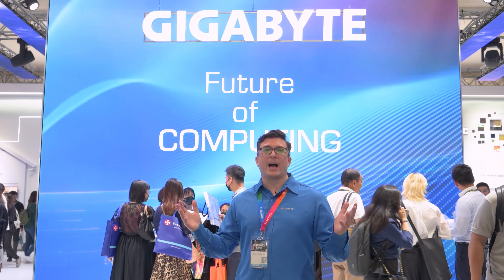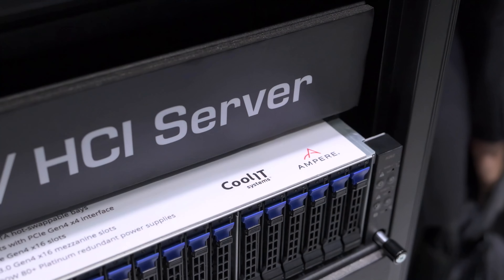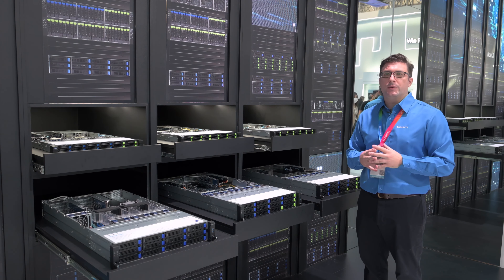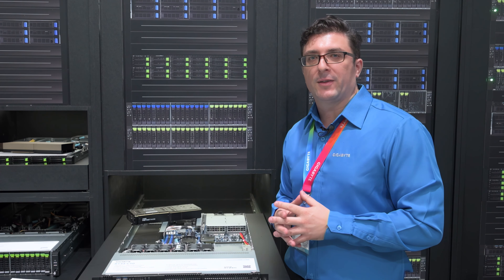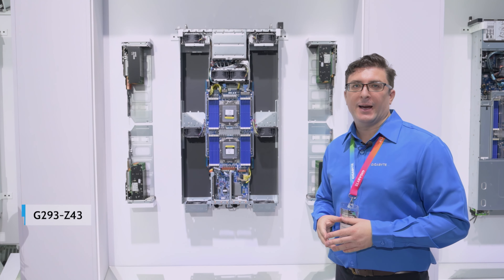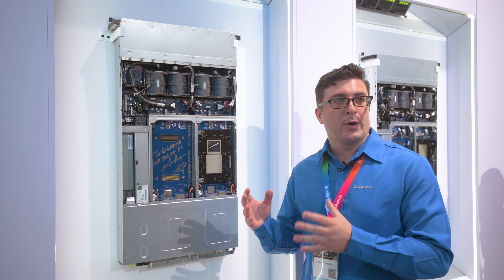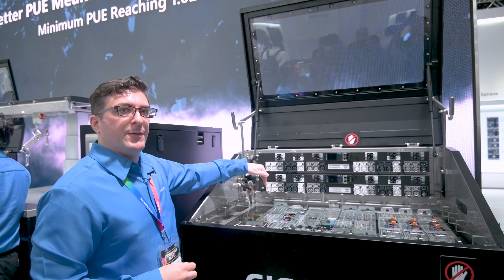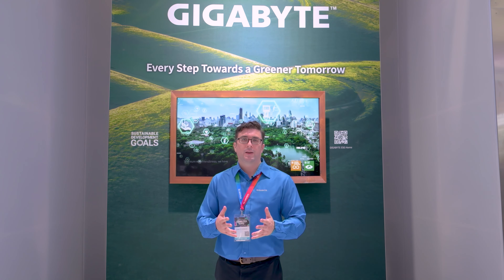Exploring the Future of Computing: GIGABYTE's Trailblazing Innovations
Discover the forefront of innovation in HPC, AI, Cloud, Edge computing, and revolutionary liquid cooling solutions. Win Big with AI through GIGABYTE’s Pioneering GPU/HPC Servers, embracing the power of advanced algorithms and machine learning. Experience the sustainable future with GIGABYTE’s World-Acclaimed Green Computing Solutions. Advance your data centers with our next-generation server selections, designed for unmatched performance and reliability. Don't miss the chance to witness the future of technology.